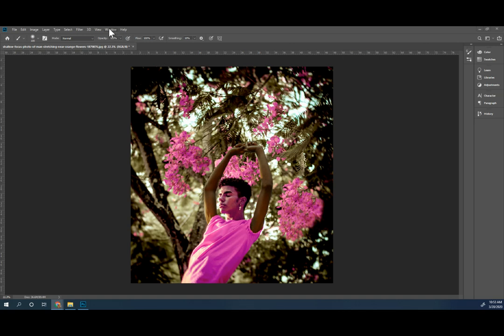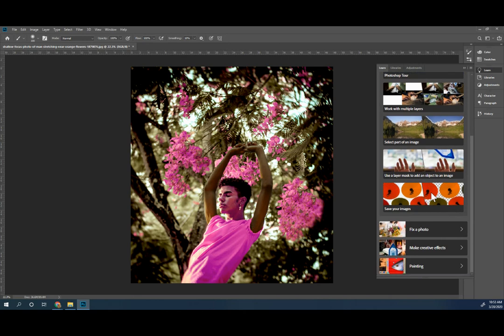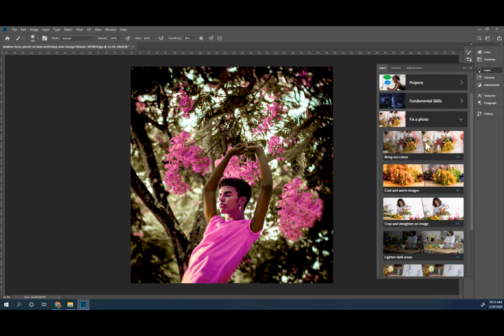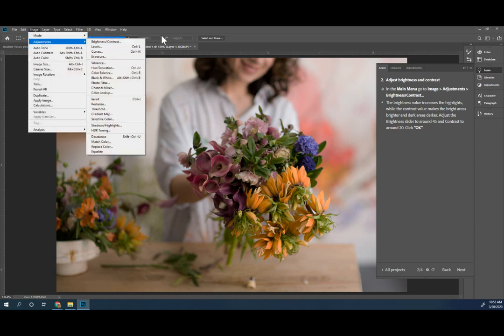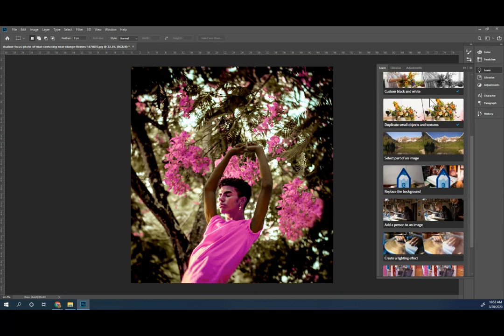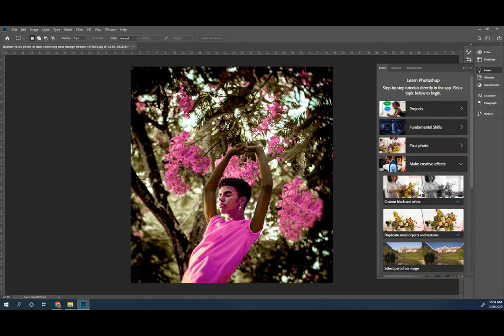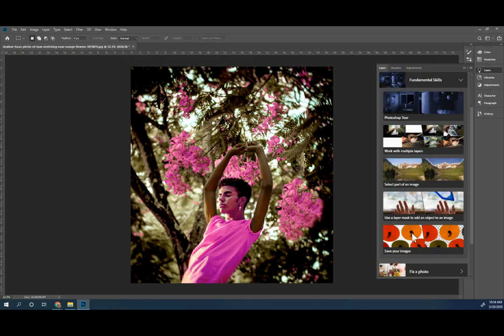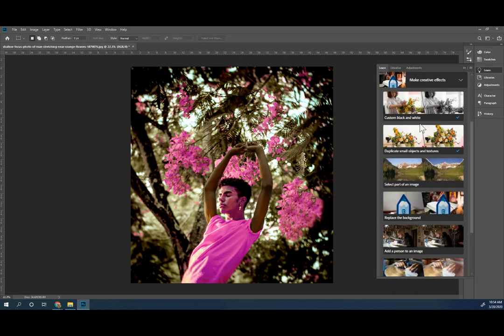Which tutorials to complete within PhotoShop's "Learn" panel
For my humans in Graphic Design right now -- I point out which tutorials you need to complete in PhotoShop's "Learn" panel.